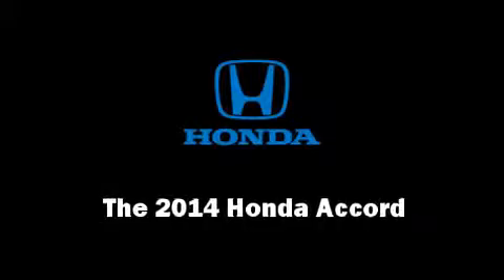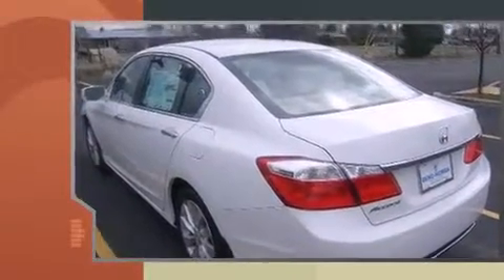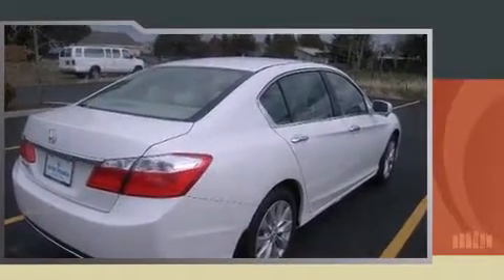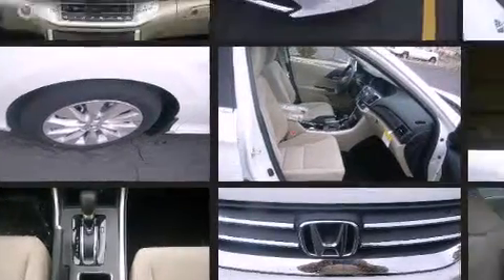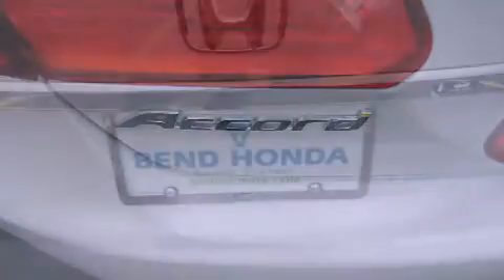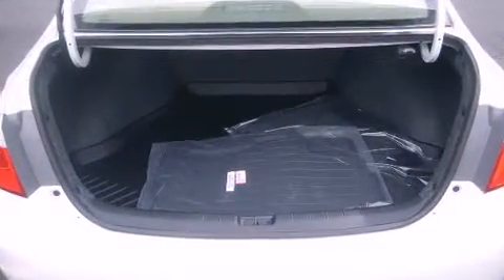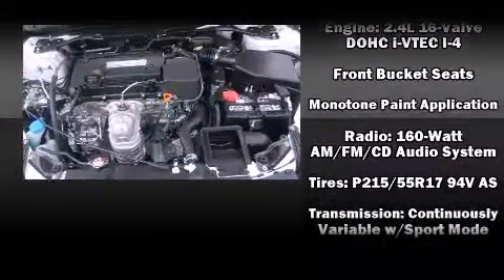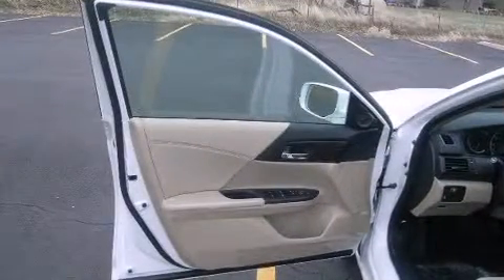2014 Honda Accord EX in Bend, OR 97701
Bend Honda
2225 NE Hwy 20 (DA3025)

Step into the 2014 Honda Accord. This 4 door, 5 passenger sedan offers the features and options for which you've been searching. Smooth gearshifts are achieved thanks to the efficient 4 cylinder engine, and for added security, dynamic Stability Control supplements the drivetrain. It's equipped with tons of terrific amenities, but it won't break your budget. Such as remote keyless entry, speed sensitive wipers, a trip computer, an outside temperature display, front fog lights, power moon roof, power door mirrors and heated door mirrors, and 1-touch window functionality. Premium sound drives 6 speakers, providing you and your passengers a sensational audio experience. Honda ensures the safety and security of its passengers with equipment such as: dual front impact airbags, head curtain airbags, traction control, brake assist, a security system, and 4 wheel disc brakes with ABS. This car was designed with safety in mind, allowing you to drive with even greater assurance. We pride ourselves in the quality that we offer on all of our vehicles. Stop by our dealership or give us a call for more information.